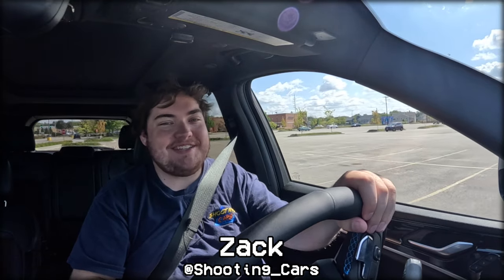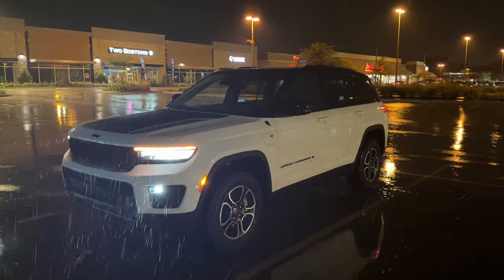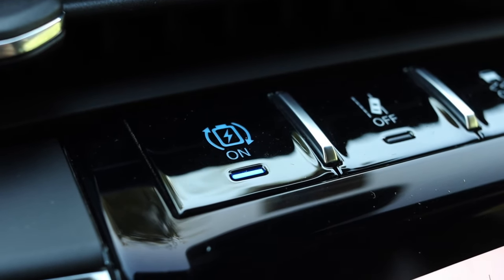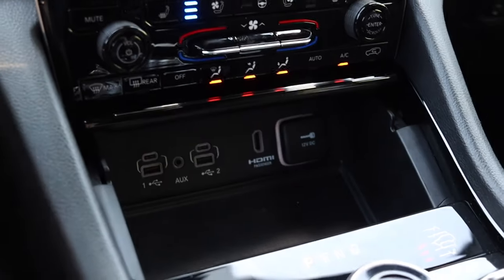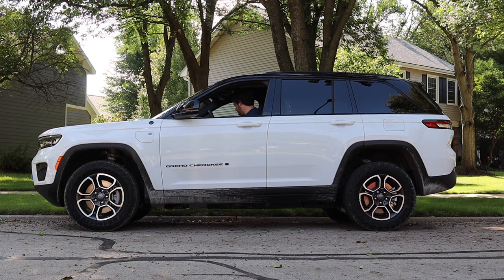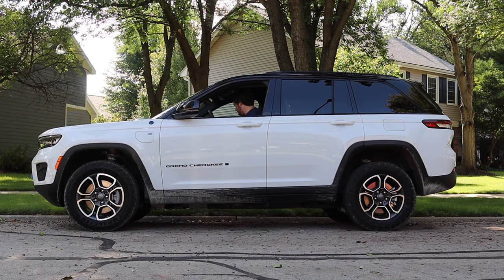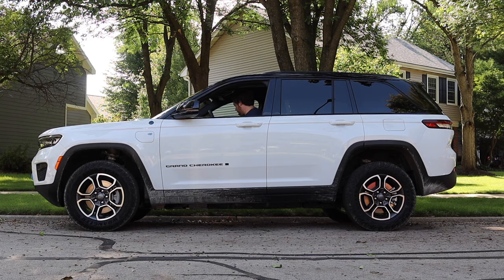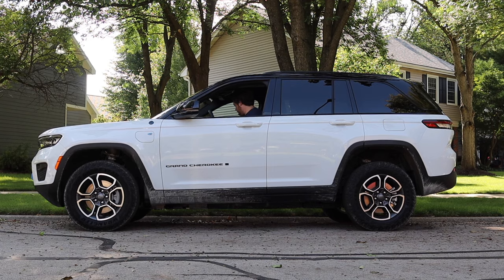2023 Jeep Grand Cherokee Trailhawk 4Xe Review - Why PHEV's Are The Future!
Timecodes:
0:00 - Intro
1:03 - Drivetrain
3:34 - Interior
8:42 - BFB Test
8:58 - Interior
9:25 - Back Seats
11:14 - Trunk / Cargo Space
12:53 - Exterior
13:20 - Final Thoughts
17:03 - Outro